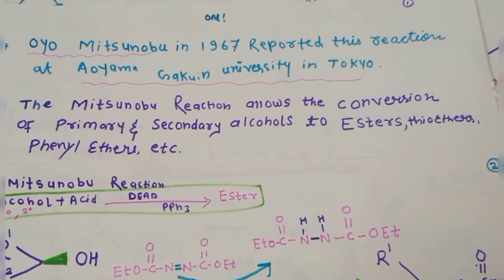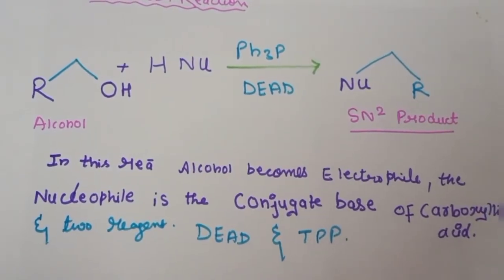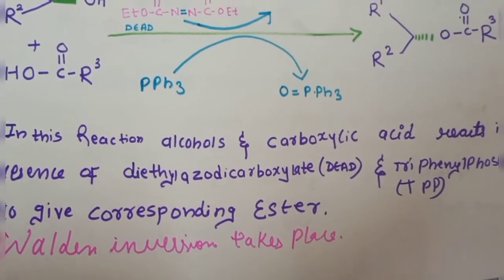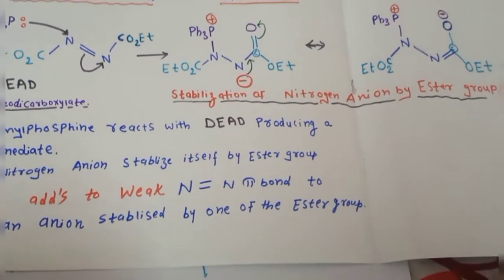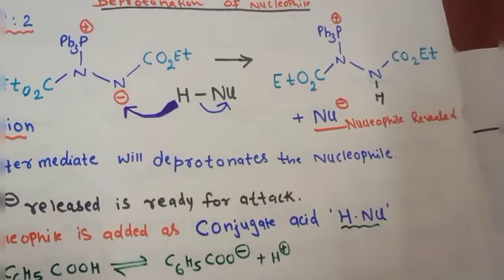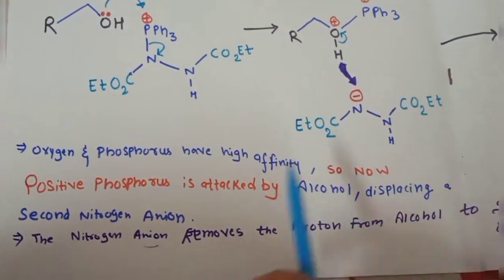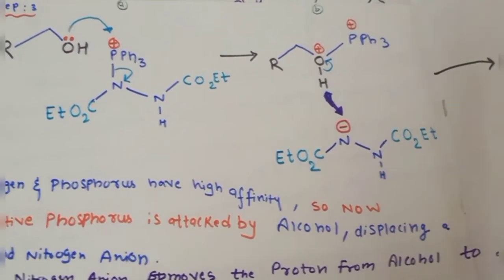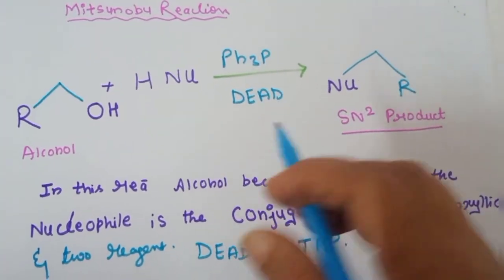Mitsunobu Reaction Mechanism sn2DiethylazodicarboxylateDEAD, ,CSIRNET,IIT,NEET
Explained easily with notes